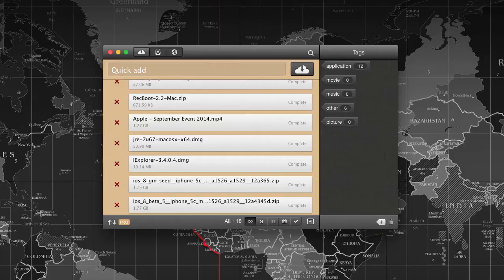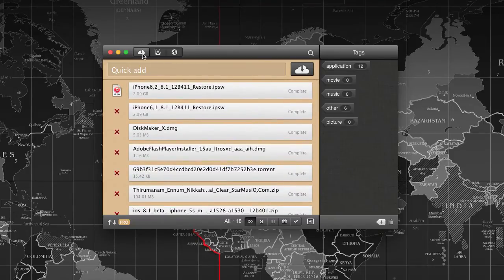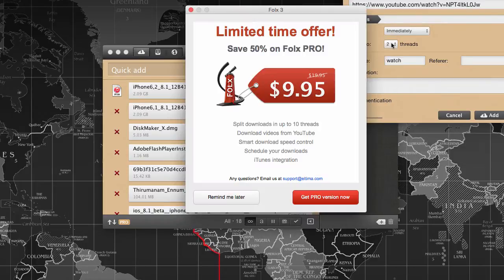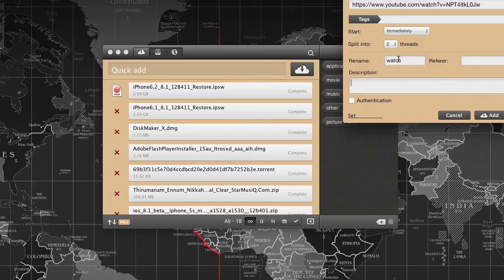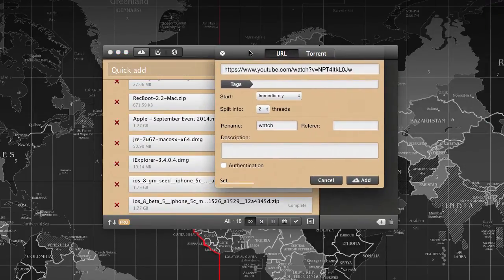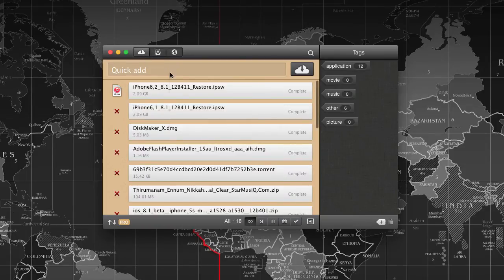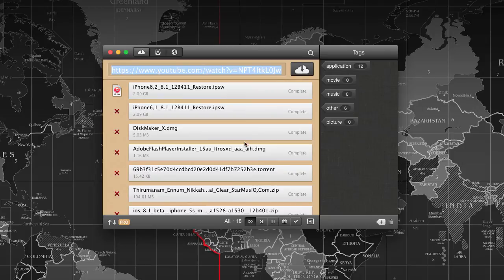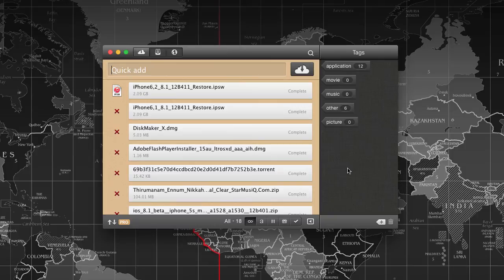Best Internet Download Manager for Mac - Folx Pro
The best internet download manager app for mac os. Folx Pro by Eltima is compatible with OS X Yosemite 10.10 version and allows you to download files, torrents and youtube videos in one click. Easily organize the downloads with tags.